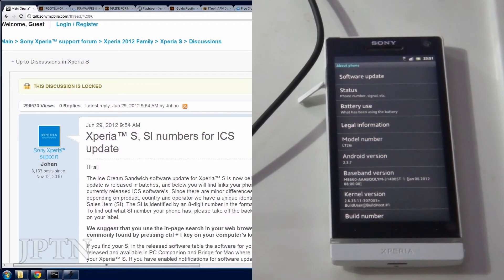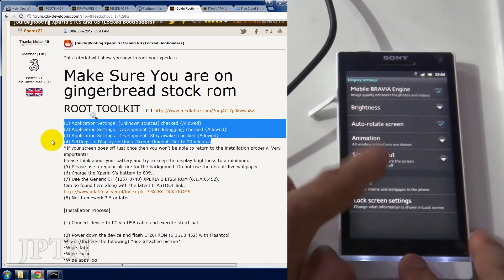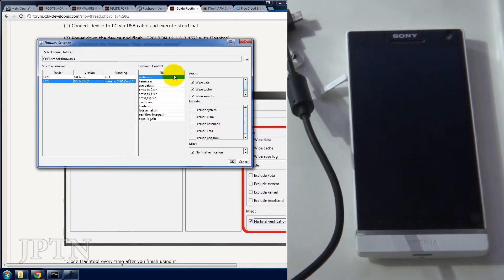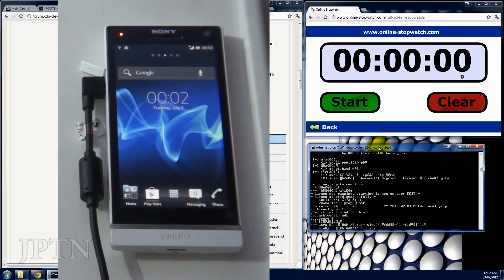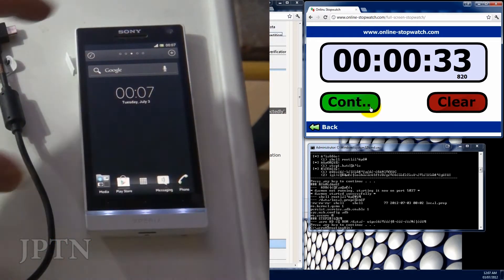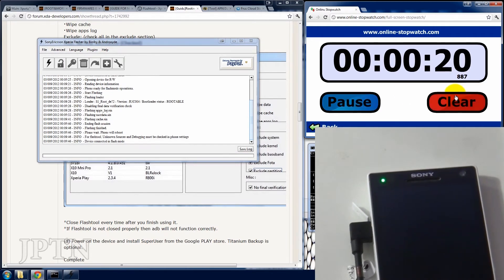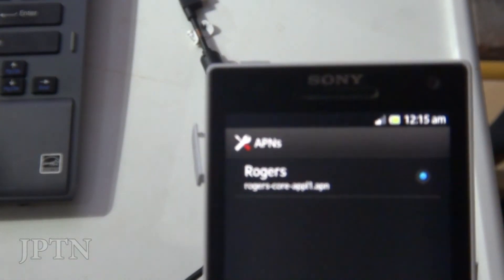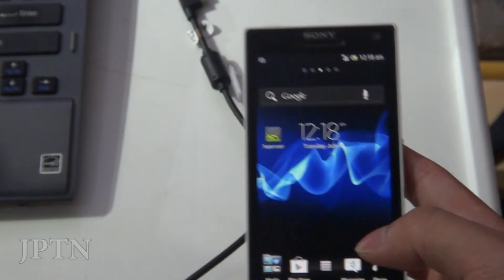Updating the Xperia S (LT26i/at) to Ice Cream Sandwich and Rooting (Locked Bootloader)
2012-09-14 UPDATE: There's now a direct ICS/JB rooting method courtesy of the one and only Bin4ry

UPDATE: The Xperia Ion LT28at/i/h can now also be rooted (locked bootloaders: AT&T, Rogers, etc. using the same method

This video shows how to update to Ice Cream Sandwich (ICS) on the Sony Mobile Xperia S (LT26i/at) as well as ROOT for LOCKED bootloaders. Original update/build thread with SI s on Sony

If you don't know what root is, you don't need it. Google it

As with all Xperia phones, you can flash ANY firmware/build so instead of waiting for your carrier to tweak/bloat-ify/modify/release it, flash the international/generic build.

Also, the Xperia S has FINALLY been rooted for LOCKED bootloaders.
If you do NOT want to root, there is an extensive flashing/updating guide available It is similar to any other Xperia device
- download the firmware
- backup your phone
- flash

NOTE: If for some reason, you want to downgrade (*facepalm* since ICS is better in EVERY way), you must use FlashTool v0.7 or lower. If you wish to flash ICS, you must use FlashTool v0.8.5 or above.

As always, attempt this at your own risk! ALWAYS, ALWAYS, ALWAYS backup all your data before modifying your phone.

ClockWorkMod is now available for the Xperia S [Inside Xperia S folder] Allows you to flash custom ROMs and other ZIP modifications (apps, fonts, themes, etc.)

Before asking any questions, make sure you READ the original developer thread for the rooting toolkit

You MUST have:
- Update Service/PC Companion/Xperia drivers installed
- FlashTool v0.8.x
- Root Toolkit
- ICS firmware LT26_6.1.A.0.452_Generic_CH_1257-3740_.rar (in the XDA thread)

My mirror with Android apps, ROMs/firmwares, Sony apps, FlashTool/drivers/Update Service, etc.